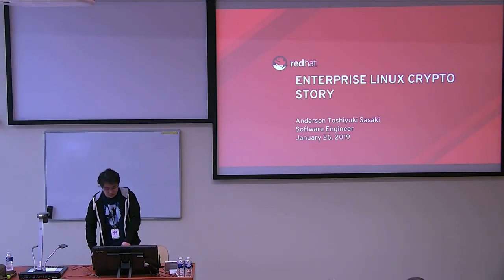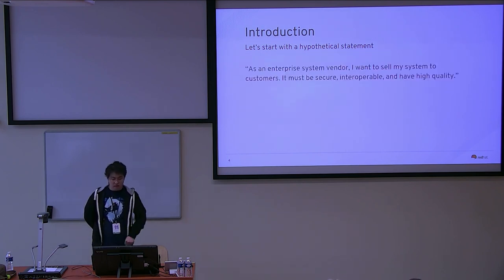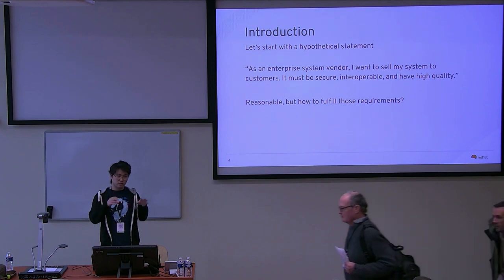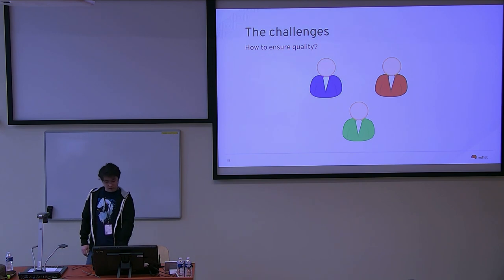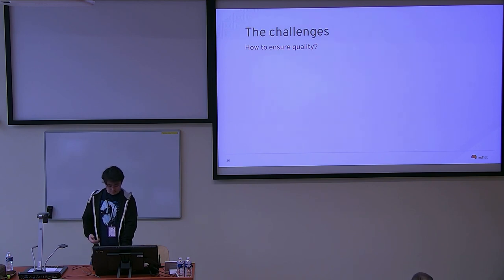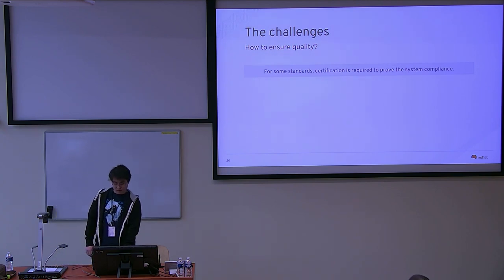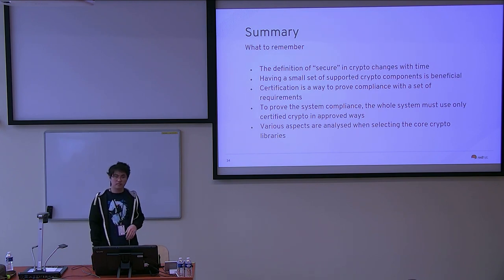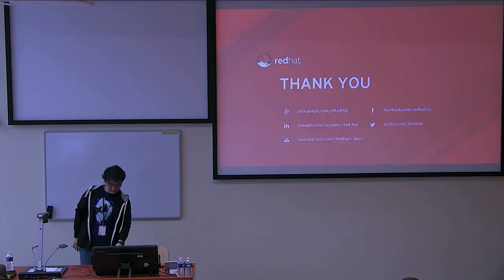Enterprise Linux crypto story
Presentation name:  Enterprise Linux crypto story
Speaker:  Anderson Sasaki
Description:  This session will go through the core crypto components of Red Hat enterprise Linux from kernel to openssl, go briefly through the requirements set for such components, and how their security is evaluated through certifications and other means.